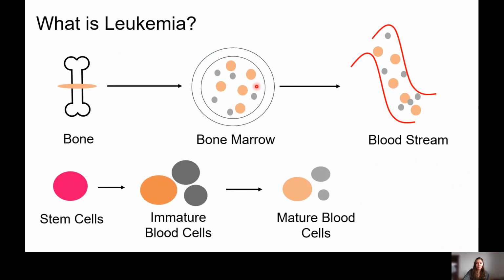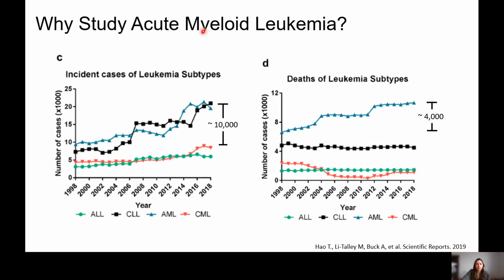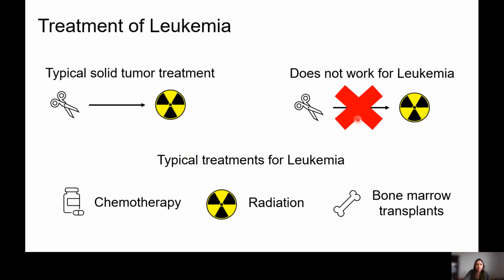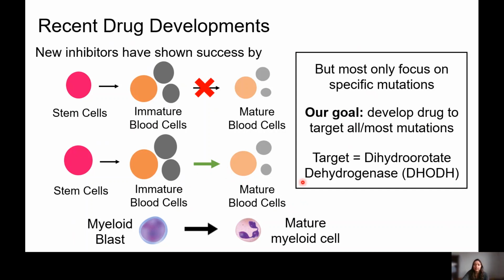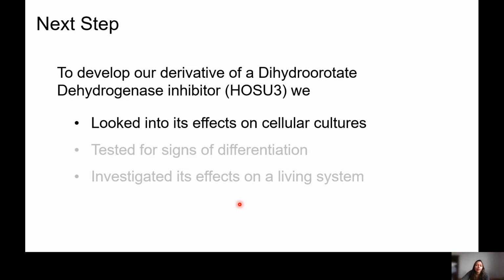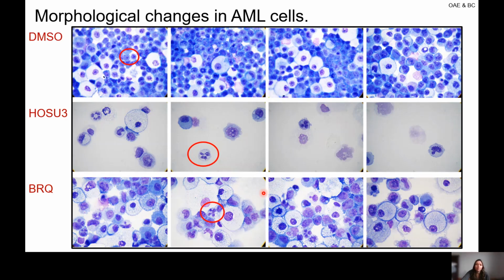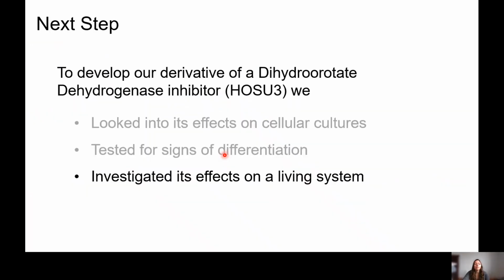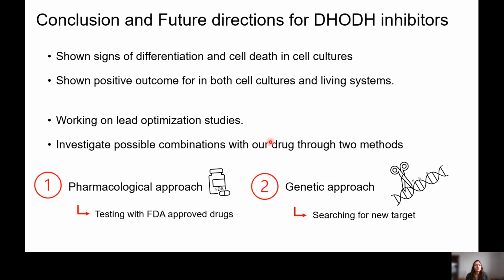Development of HOSU3, a Novel Dihydroorotate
Karen Morris - Hendrix College

Acute myeloid leukemia (AML) is a bone marrow disease that has a devastating prognosis due to resistance to treatment and likelihood of relapse. Previous studies demonstrated that the inhibition of the cellular enzyme dihydroorotate dehydrogenase (DHODH) may be a possible therapeutic target as it reduces rapid proliferation of cancerous white blood cells. Here, we introduce a promising novel DHODH inhibitor, HOSU3, which demonstrates anti-leukemic activity, favorable pharmacokinetics, and can be administered orally. The effectiveness of HOSU3 was tested through a number of assays and shows promise as an effective target for cytotoxicity and differentiation of AML. In the future, combination studies will be investigated for possible synergistic effects.